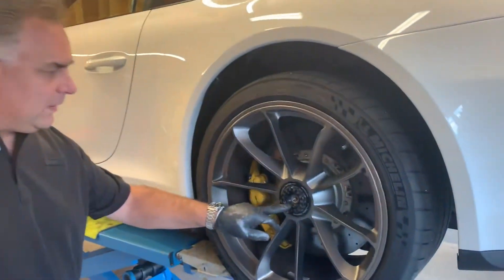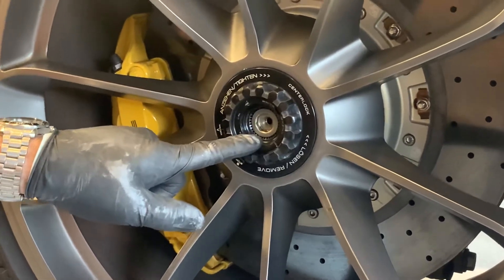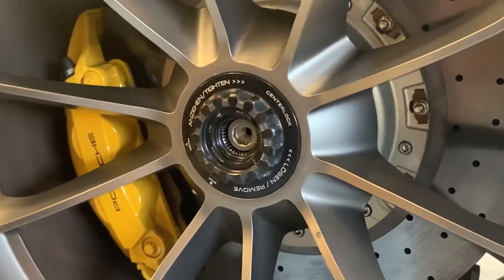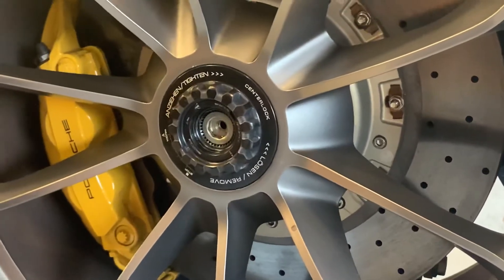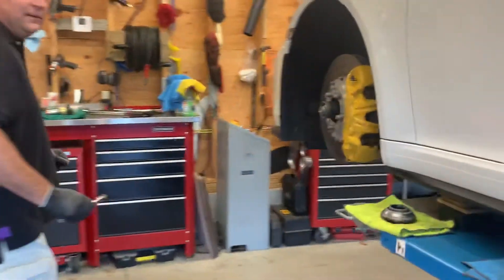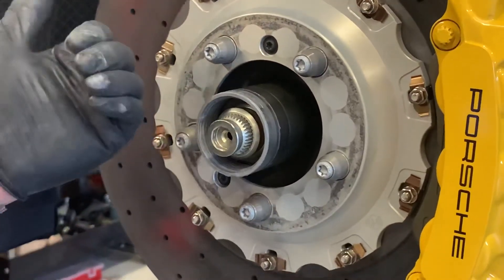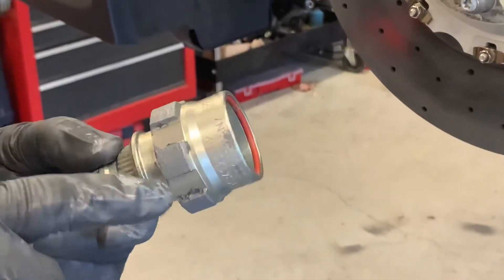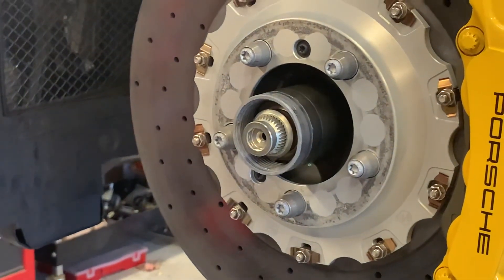Porsche GT3 centerlock locking pin lubrication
If you are experiencing difficulty getting your lock pins to seat try removing the lock pin from the hub, clean/lubricate and reinstall